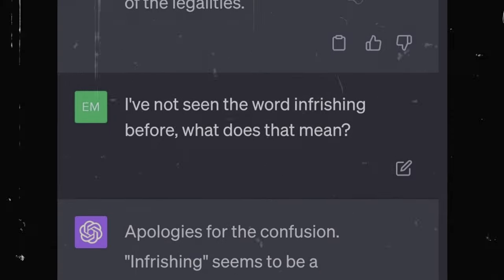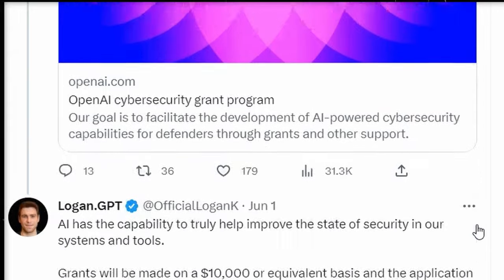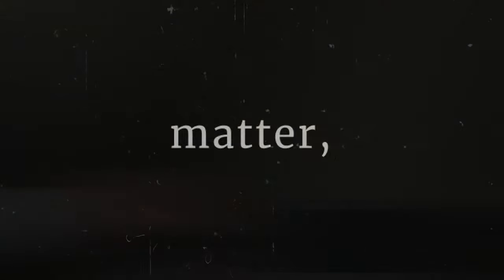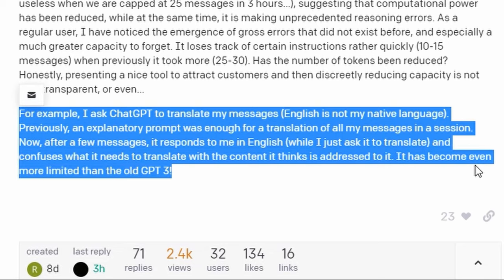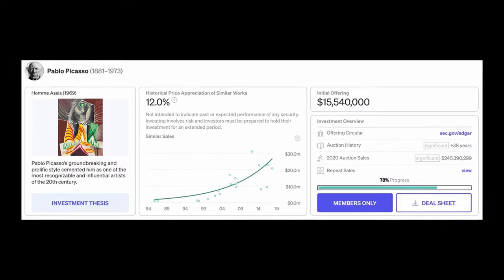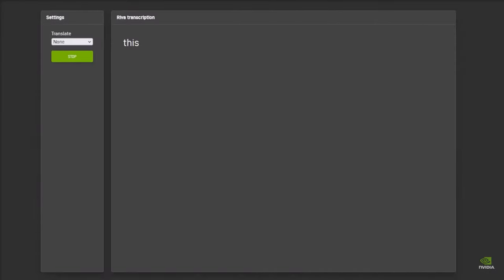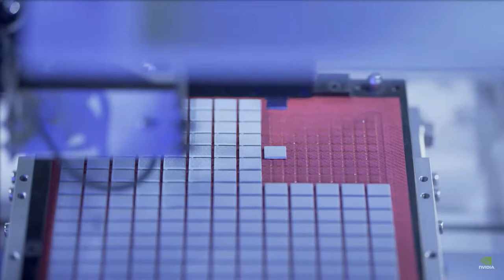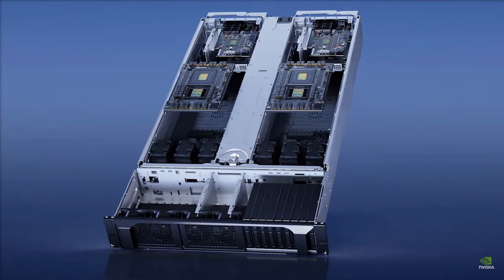OpenAI Secrets Revealed: 5 Major Downgrades Happening to GPT 4 + ChatGPT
Purchase shares in great masterpieces from artists like Pablo Picasso, Banksy, Andy Warhol, and more

OpenAI's GPT 4 and ChatGPT artificial intelligence models have allegedly been experiencing performance degradation according to many users with mounting concerns. Nvidia announces exciting advancements in the field, including their groundbreaking Avatar Cloud Engine and the game-changing DGX GH200 supercomputer.

AI news timestamps:
0:00 OpenAI GPT 4 and ChatGPT degrade
4:07 Masterworks art
5:13 Nvidia DGX AI supercomputer

See important Reg A disclosures *“net returns” refers to the annualized internal rate of return net of all fees and costs, calculated from the offering closing date to the sale date. IRR may not be indicative of Masterworks paintings not yet sold and past performance is not indicative of future results.